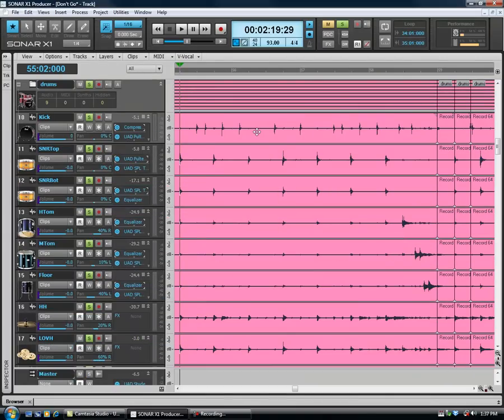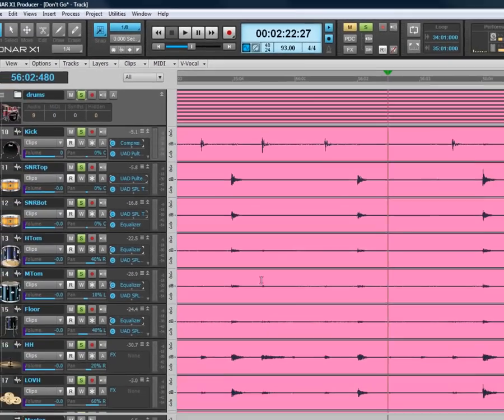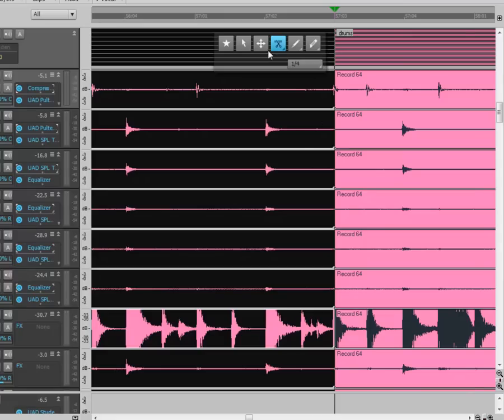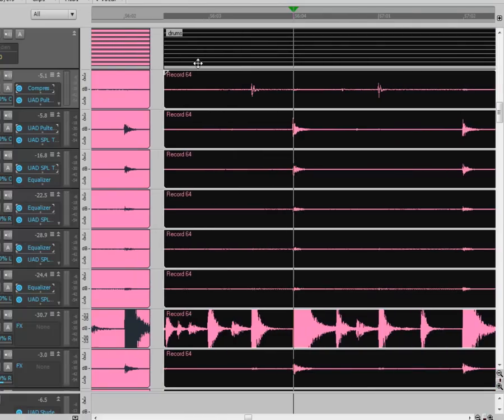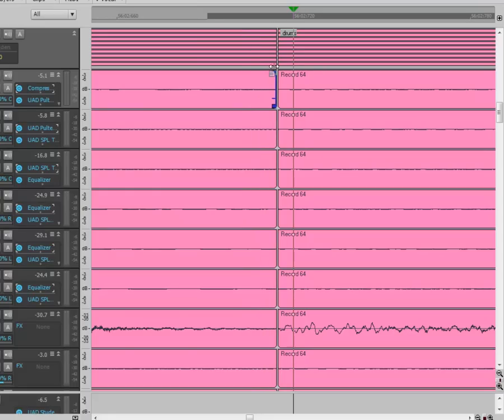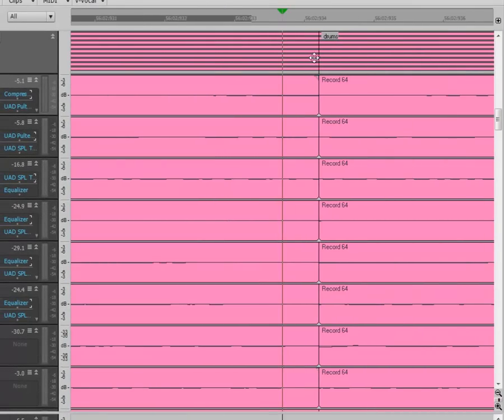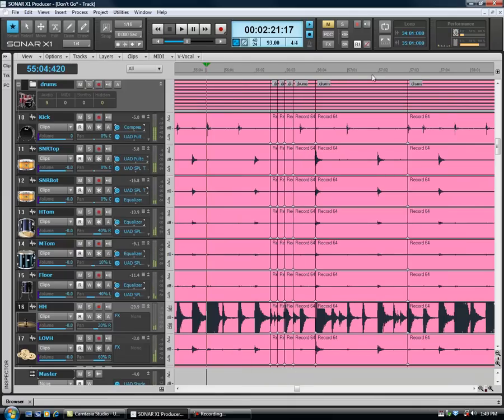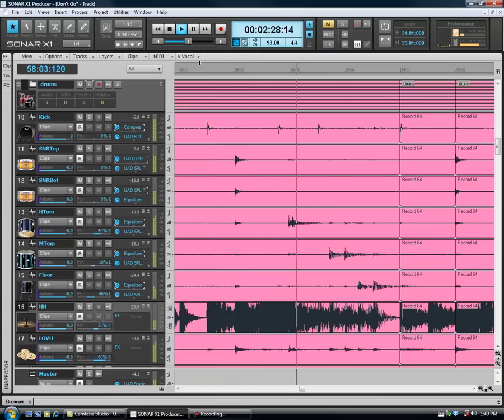Drum Editing in Sonar X1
I show my way of slip editing multitrack drums using Sonar X1